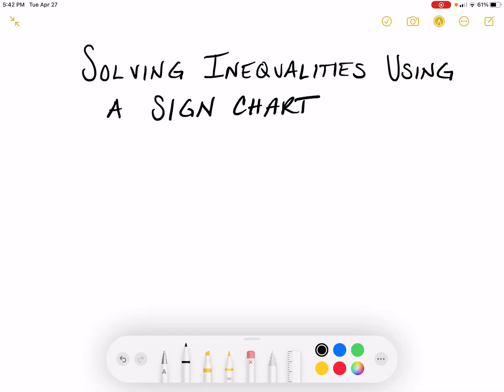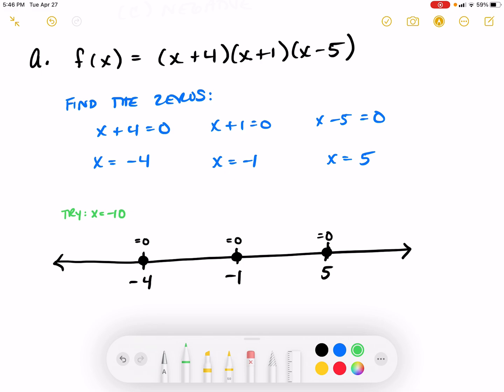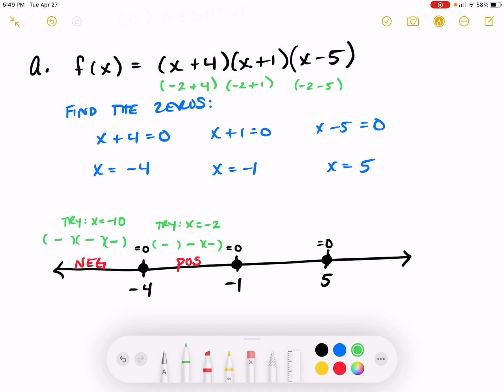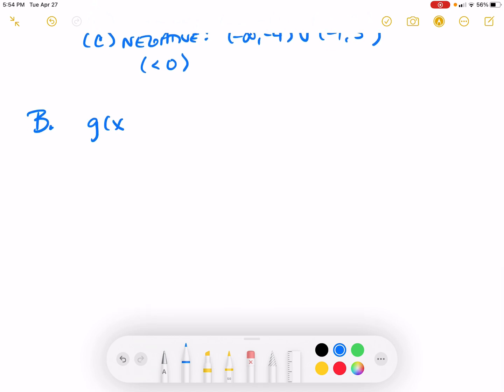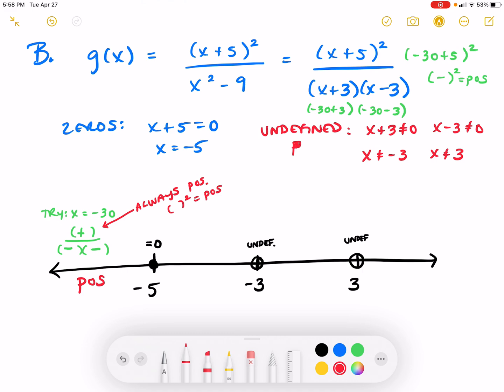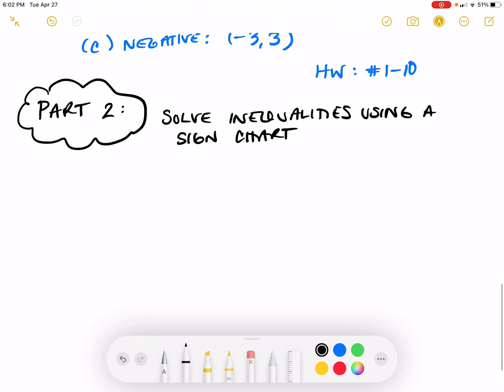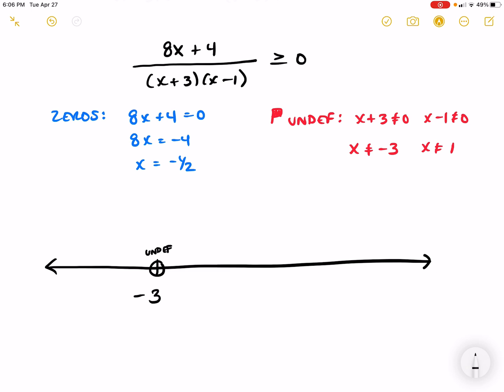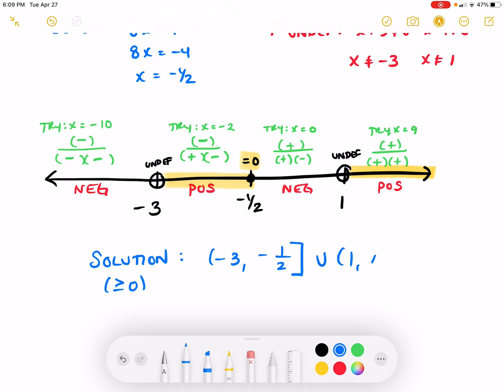Solving Rational Inequalities